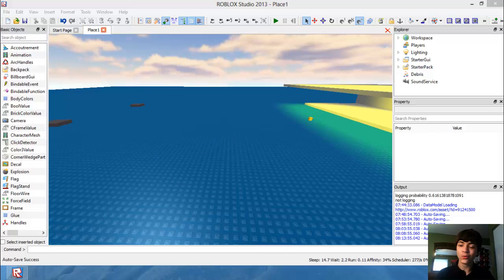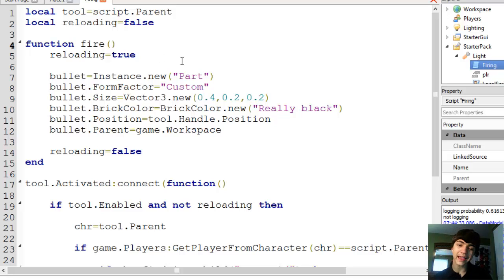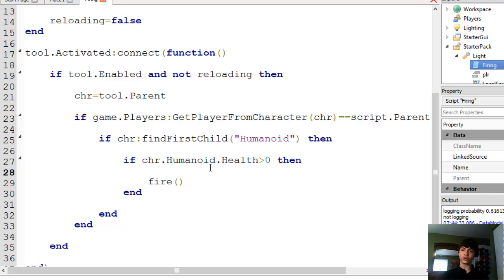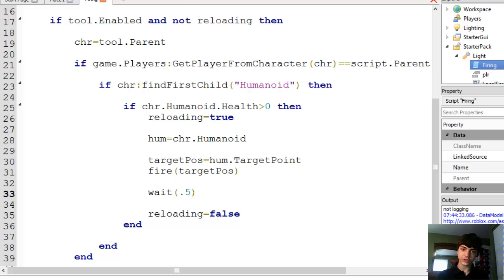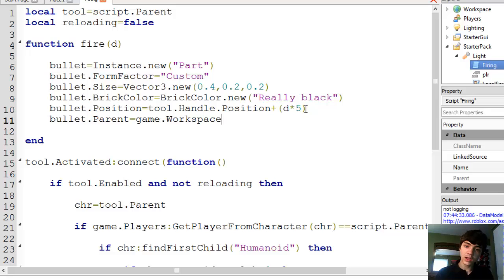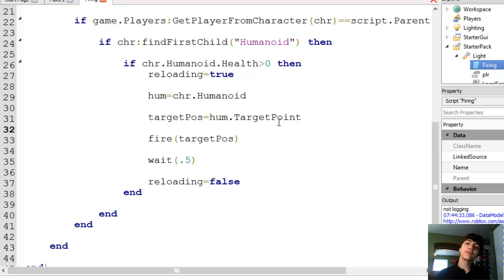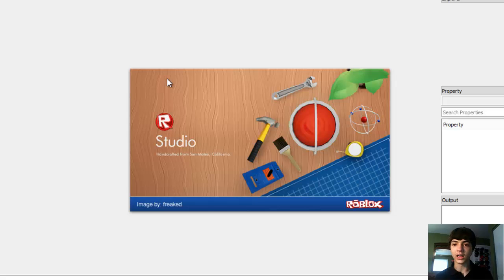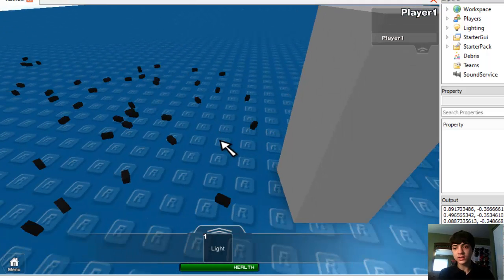ROBLOX Game Development: Episode 121: Propelling Bullets Forward - How to Make a Gun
Learn how to make bullets go forward (at least a little bit) with scripting!